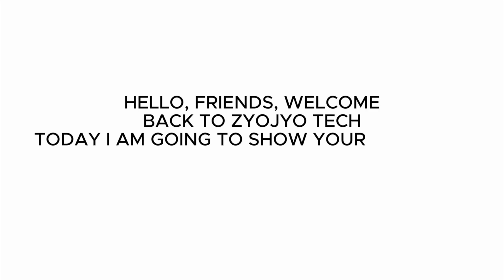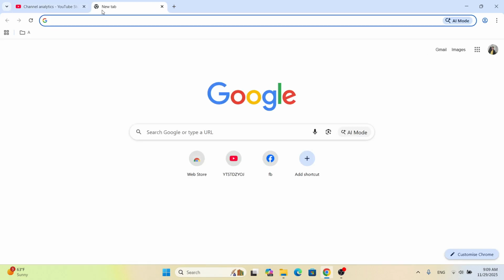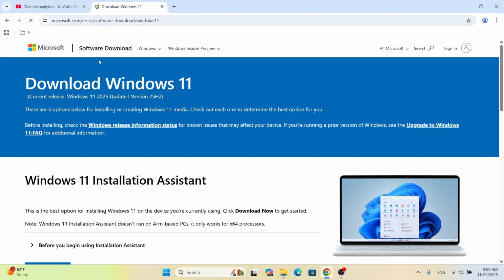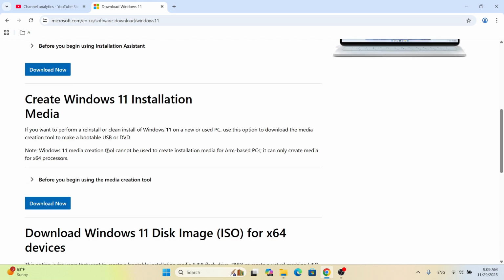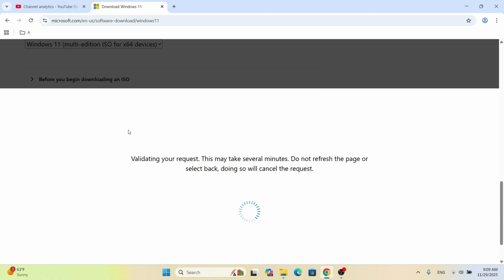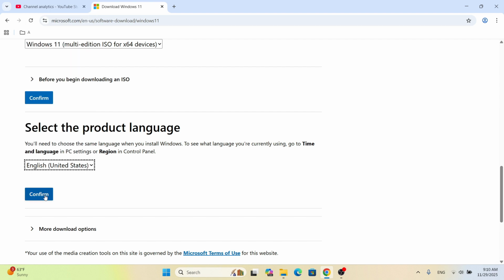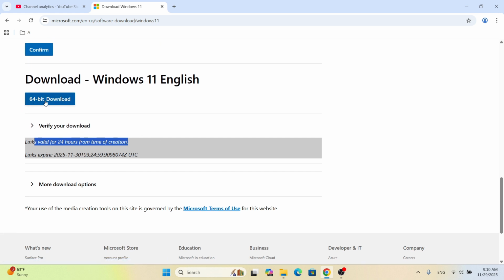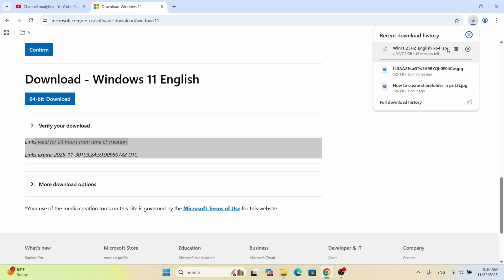Download Windows 11 ISO File FREE | Latest Version 2025 | Official Tutorial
Want to download the Windows 11 ISO file safely?
In this video, I will show you the official and easiest way to download Windows 11 ISO directly from Microsoft.
No third-party websites, no viruses, no fake files — only the 100% legitimate method.

In this video you will learn:
✔ How to download Windows 11 ISO from Microsoft
✔ How to choose Windows 11 version (Home/Pro)
✔ How to create a bootable USB
✔ How to install Windows 11 cleanly
✔ Latest Windows 11 2025 version ISO (24H2)

This method works on:
PC, Laptop, Windows 10, Windows 11.

How to Download Windows 11 ISO File (Official Way) – 2025 Updated!
Windows 11 ISO Download Guide – 100% Safe & Official Method!
How to Download Windows 11 24H2 ISO File – Step-by-Step (No Error!)
Windows 11 ISO Download – Avoid Fake Sites! Official Microsoft Method